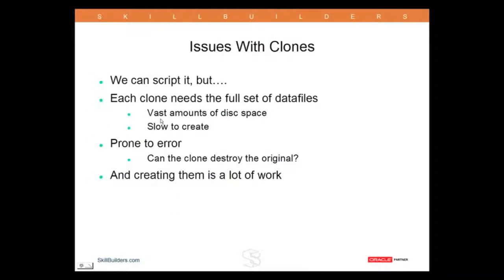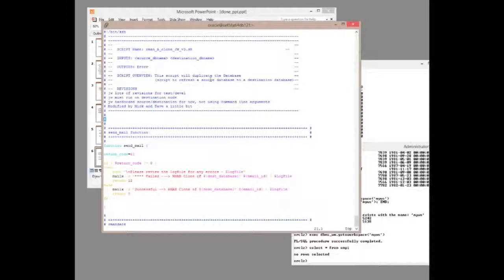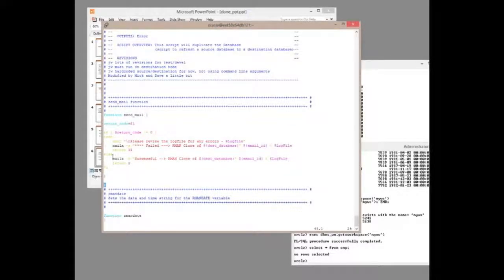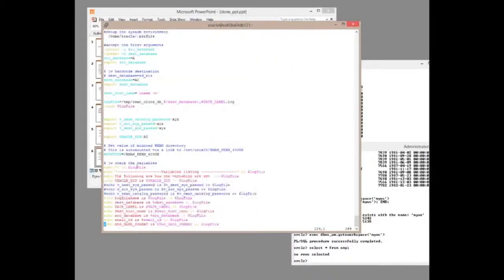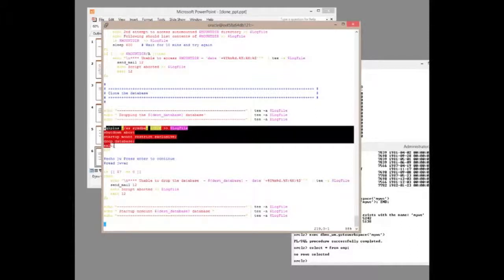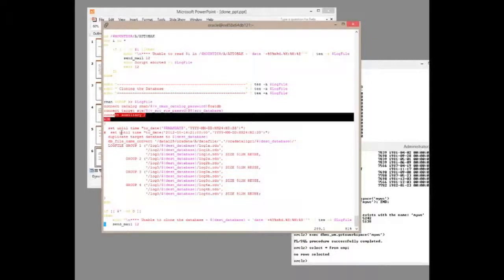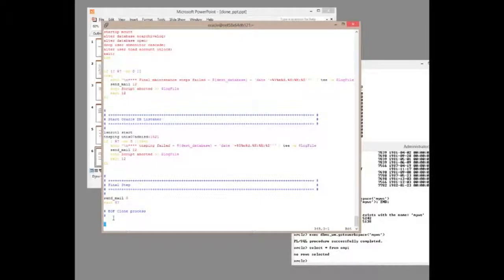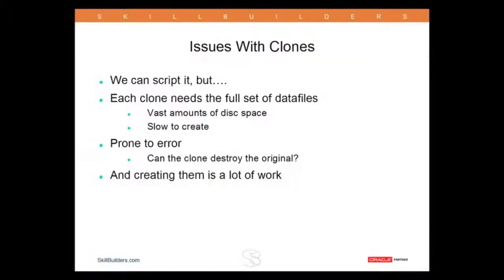How to Clone (Duplicate) an Oracle Database - Session 5 of 9 - Scripting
Learn how to clone Oracle Databases. In this session, OCM DBA John Watson of SkillBuilders demonstrates (examples) cloning via a script he wrote to clone databases daily.